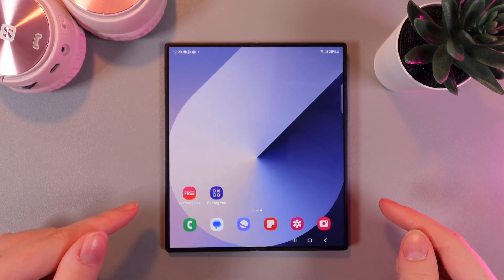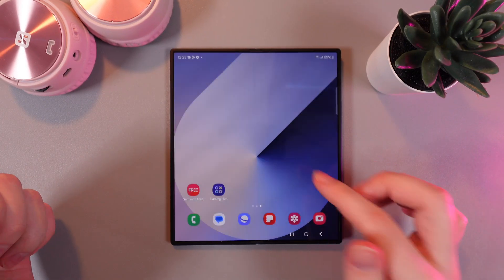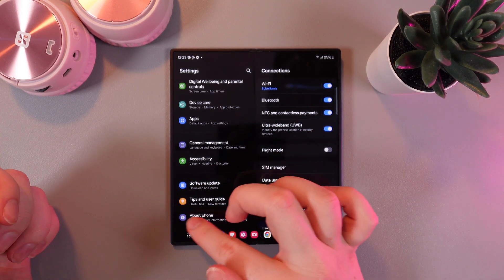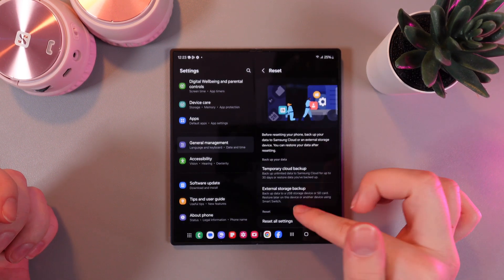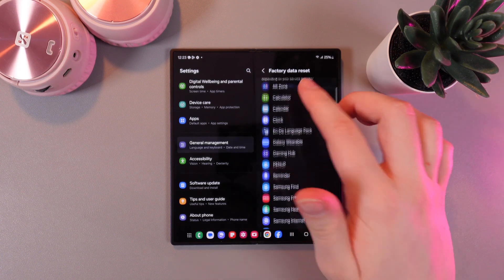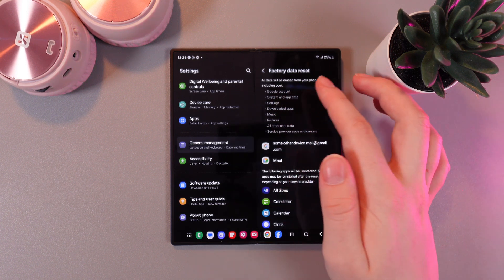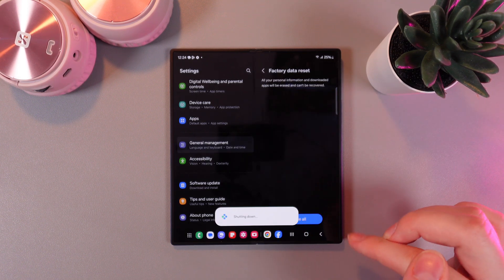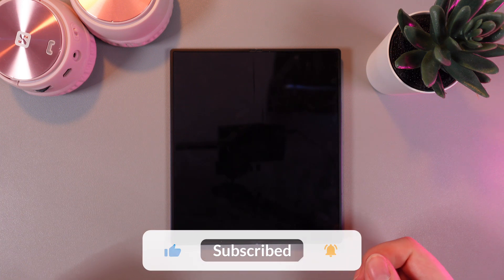How to Factory Reset Samsung Galaxy Z Fold 6: Step-by-Step Guide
Need to reset your Samsung Galaxy Z Fold 6 to its original settings? This detailed guide will walk you through the entire process of performing a factory reset on your device. Whether you're troubleshooting, preparing for a new user, or just want a fresh start, our easy-to-follow instructions will help you clear all data and return your phone to its default state safely. Follow these steps to make your device feel brand new!